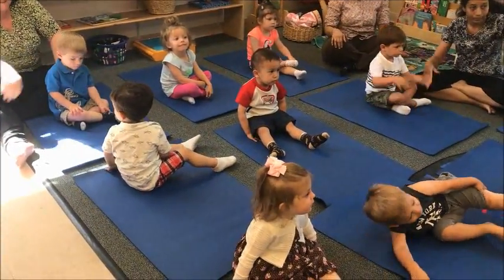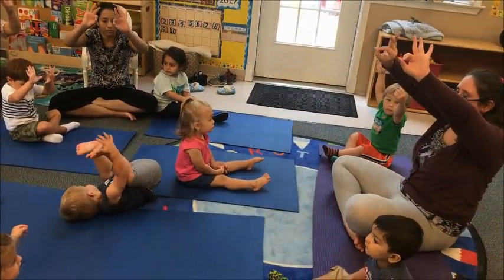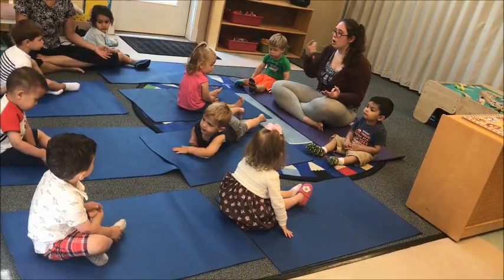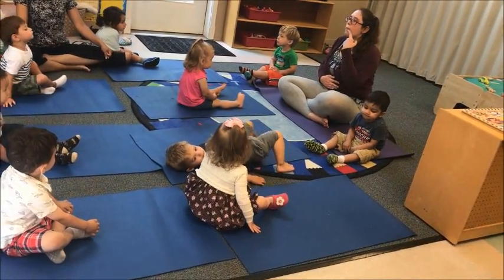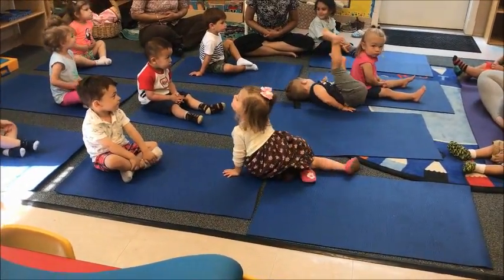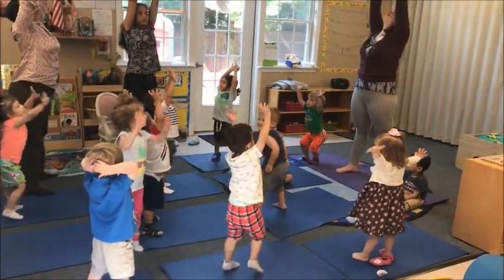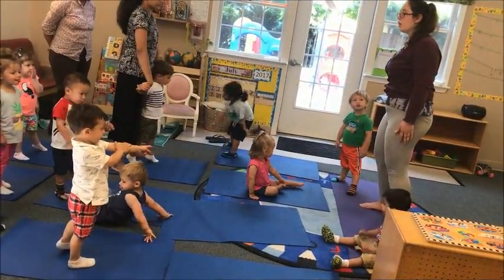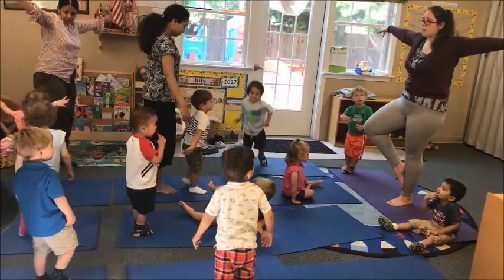Hamilton Montessori School - Fit Kids Preprimary Class Yoga 7/11/17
Today in our Fit Kids class, we entered the slow-paced, relaxing world of Yoga. We learned about proper breathing technique for doing yoga, and how our breathing is what help us to stay calm and relaxed. We learned that we should be breathing in through our noses to fill our lungs and bellies with air. When we inhale, we should be able to feel our bellies expand with air. When we breathe out through our mouth, we are able to feel the air escape and our bellies become flat again.